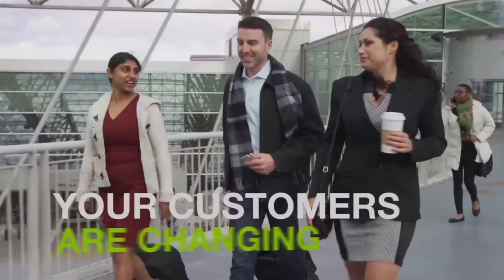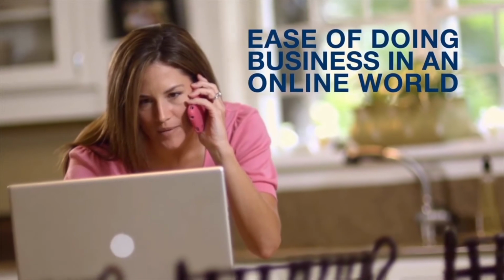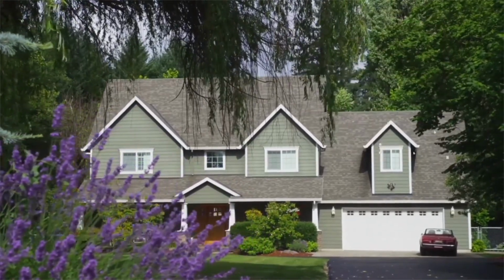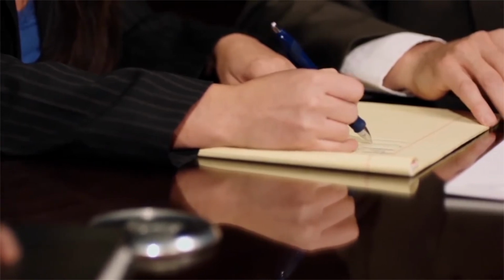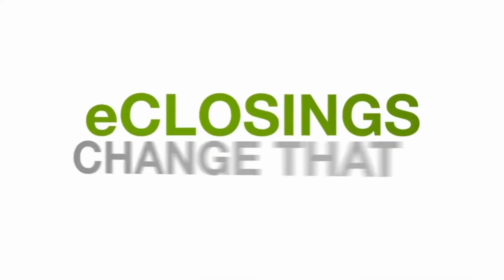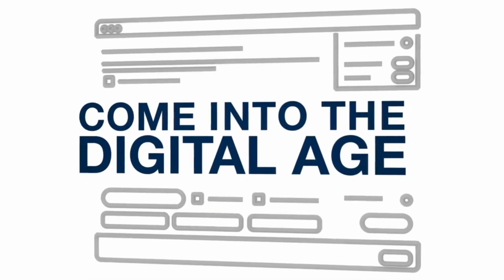CBA Ellie Mae 2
About Stewart Title:

Stewart’s national title and escrow services contribute to an enjoyable buying or selling experience. It doesn’t matter whether you’re a home buyer, home seller, lender, broker or real estate agent – we never stop working to make real estate services an enjoyable experience and to back every title insurance policy with leading underwriting expertise.

At Stewart, we believe in building strong relationships, which are the cornerstone of every closing, every transaction, and every deal. Each and every day, our loyal associates work hard to enable and protect real estate ownership for our residential and commercial customers – and we have been doing so for well over a century.

Our company began in Galveston, Texas, in 1893, and has grown into one of the largest real estate service companies in the industry. Over the years, one thing that’s remained constant is our commitment to innovating and improving ourselves to meet the needs of our customers and the ever-changing market.

Stewart is prepared for the future. Our deliberate and steady growth enables us to continue innovating and developing new solutions that will help us better serve our customers.